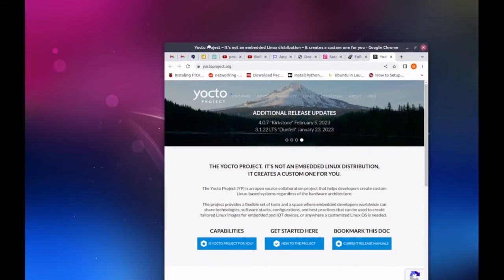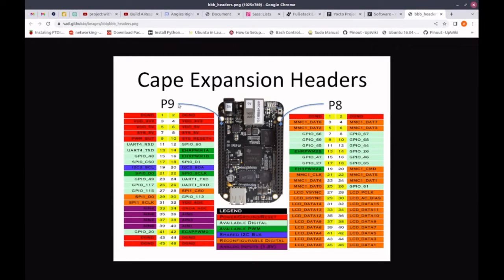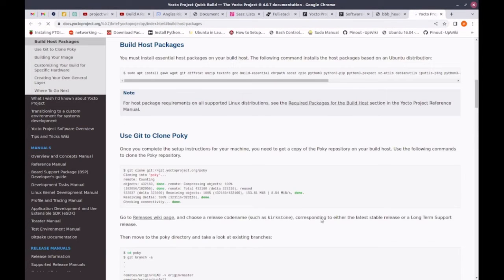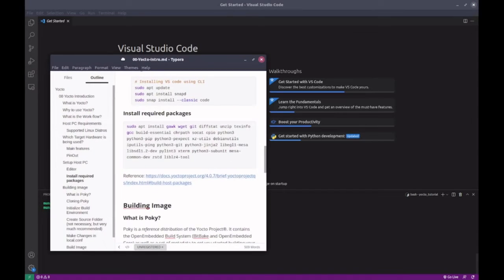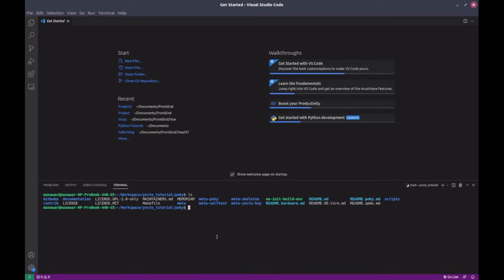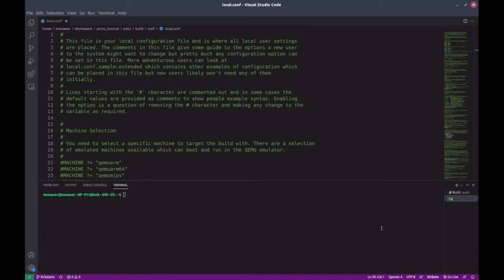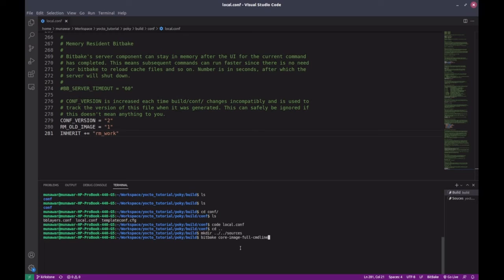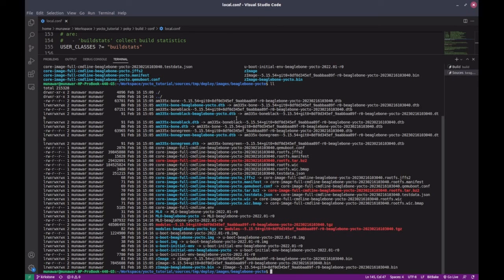Yocto Tutorial - 00 Introduction to Yocto - Building Linux for BeagleBone Black (STEP WISE!!)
Are you looking for a way to create a custom embedded Linux distribution?
The Yocto Project is a powerful open source tool that allows you to create customized embedded Linux distributions tailored to your specific needs. In this video, we'll introduce you to the basics of Yocto, walk you through the steps of building your first OS with Yocto for the BeagleBone Black and then we will build the yocto image for Beaglebone Black. (bitbake build image)

We'll start by explaining what Yocto is and why it's an excellent choice for creating custom embedded Linux systems. Then, we'll guide you through the installation and setup of the necessary software packages and tools needed to build your first OS with Yocto. We'll show you how to configure your build environment. Next, we'll go through the process of building the OS with Yocto, including how to set up the build directory.
Finally , we will learn how to build the Linux OS Image for Beaglebone Black.

With Yocto, you can easily configure Linux according to your specific needs. You can create a custom image that only contains the packages you need, which leads to smaller image sizes and less clutter.

The main Topics this video covers are:

- Introduction to Yocto Project
- Reasons to use Yocto
- Host PC requirements
- Supported Linux distros
- Target hardware: BeagleBone Black
- Setting up the host PC.
- Setup Yocto Build Environment
  - Cloning / Downloading Poky
  - Initializing the build environment
  - Configuring local.conf File
- Creating a source folder (optional but recommended)
- Building the image file.
- Finding the image file in the tmp folder

Ready to get started with Yocto? Check out the video for a step-by-step guide on how to create a custom embedded Linux distribution!